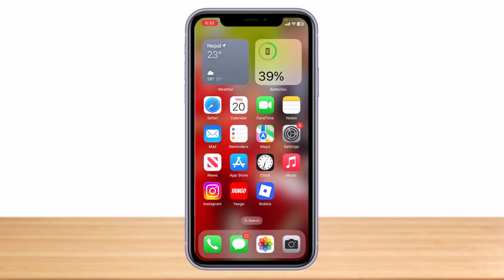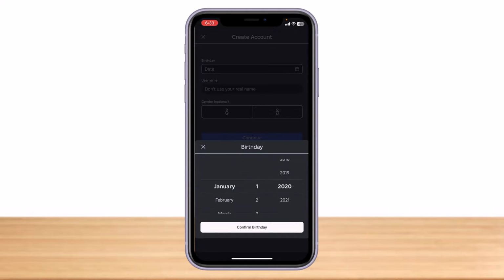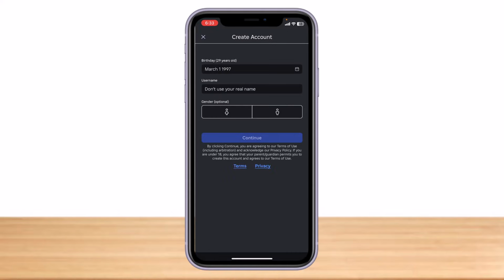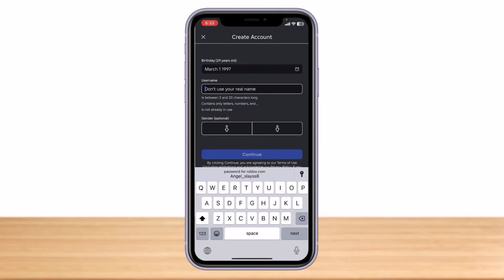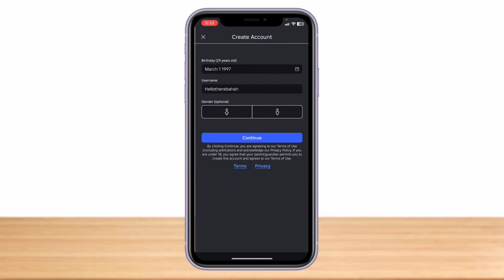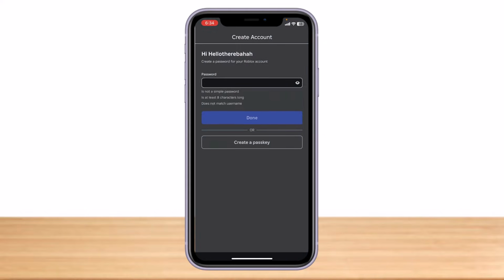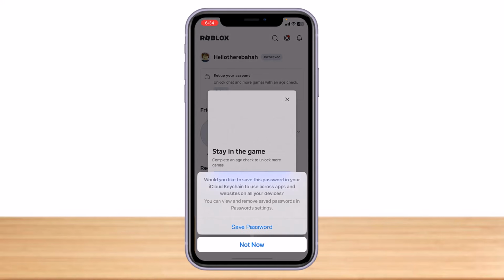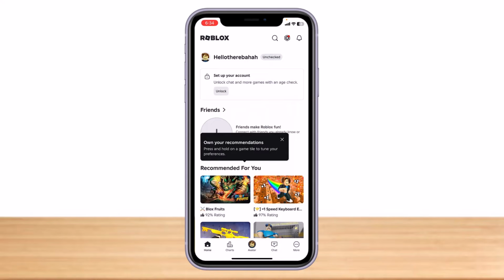How to Create an Account on Roblox 2026 !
In this video, I'll show you how to create an account on Roblox. If you're new to Roblox and want to create your own account so you can start playing games and exploring the platform, this simple tutorial will guide you through the sign-up process step by step.

First, open the Roblox app on your device and tap Create Account. Enter your date of birth, then choose a username for your new Roblox account. Make sure you use a username you like and avoid using your real name. You can also select your gender, although this step is optional.

After entering your account information, tap Continue. Roblox will then ask you to create a password for your account. Enter a password that is secure and easy for you to remember, then tap Done to complete the setup.

Once you've completed these steps, your Roblox account will be successfully created and you can start using Roblox. If this video helped you create a Roblox account, please leave a like, share your questions or feedback in the comments, and subscribe to the channel for more helpful Roblox and gaming tutorials.